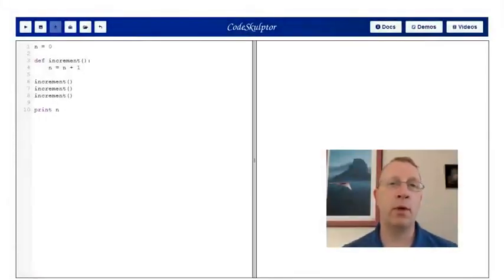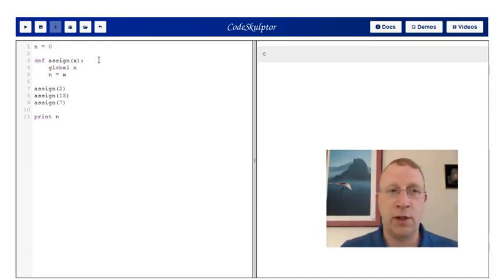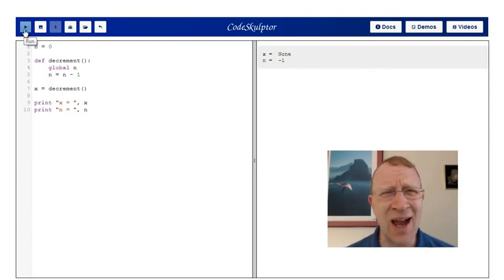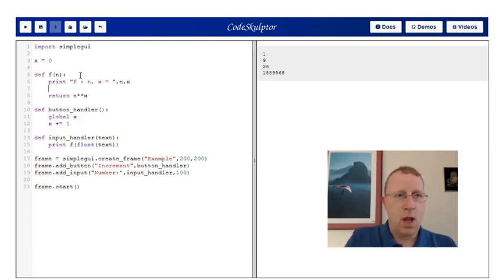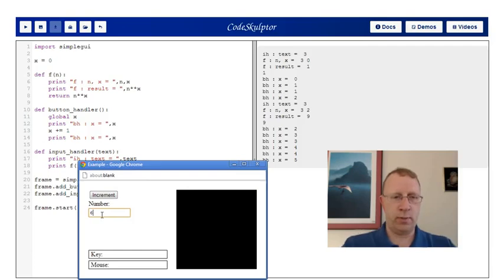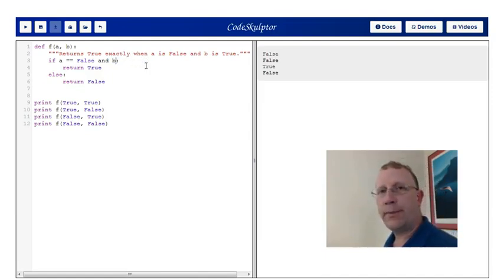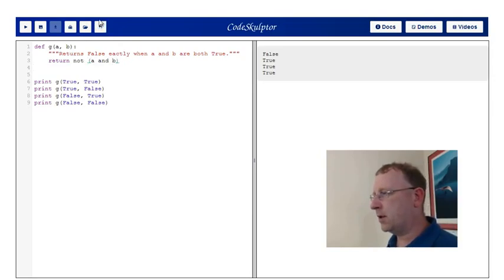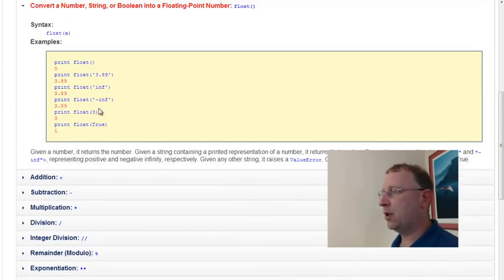4 3 Programming tips 2 1332 | Python Tutorial